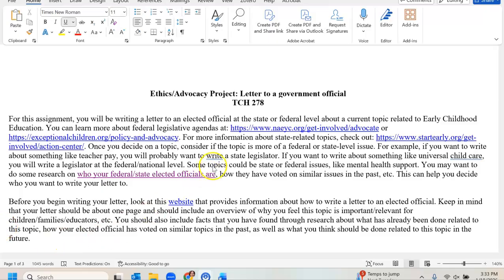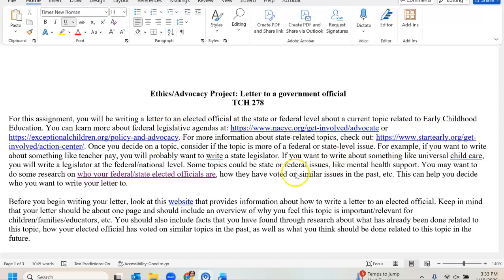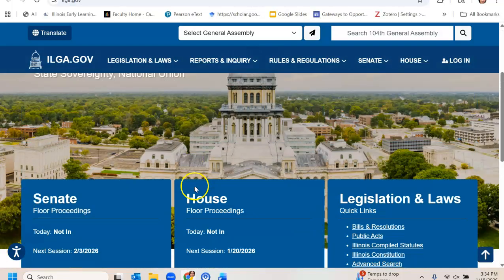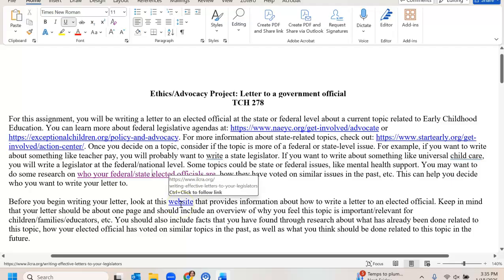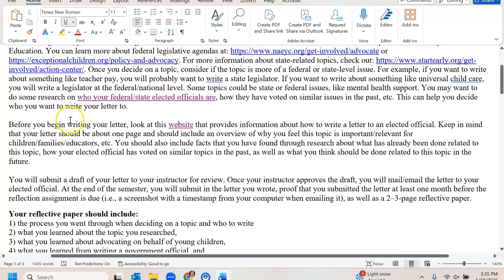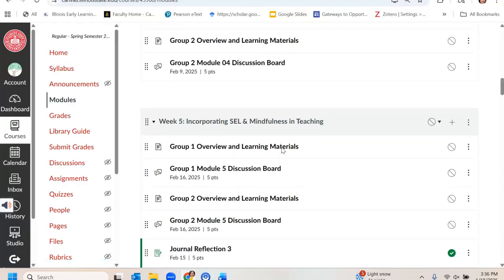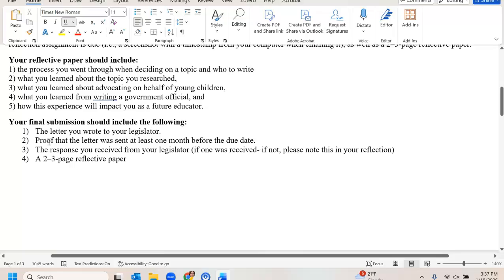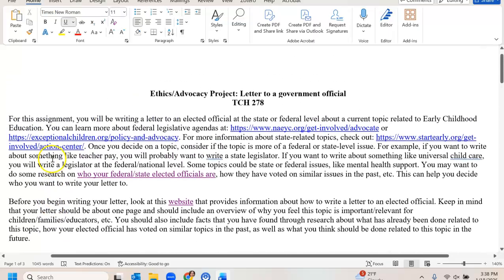Dr. Q Channel